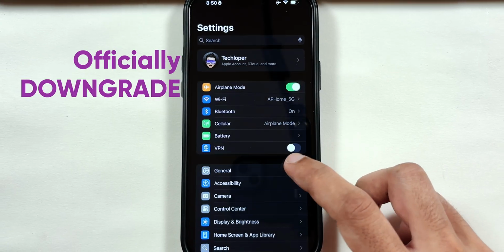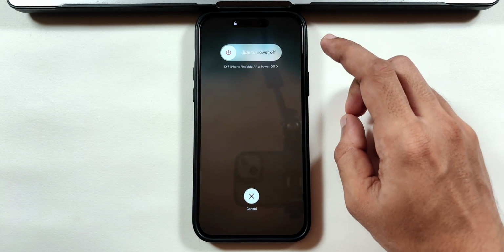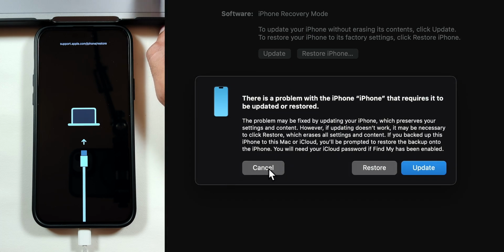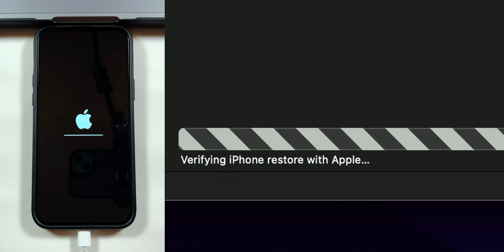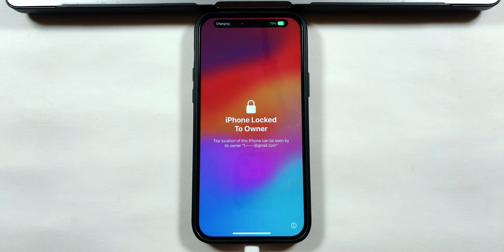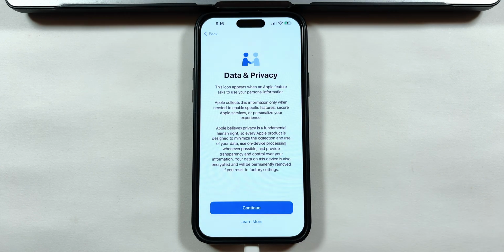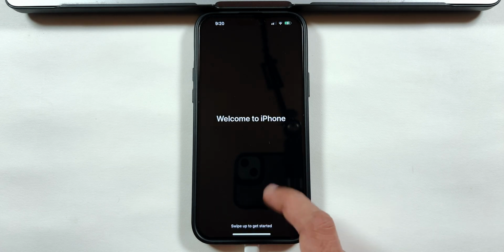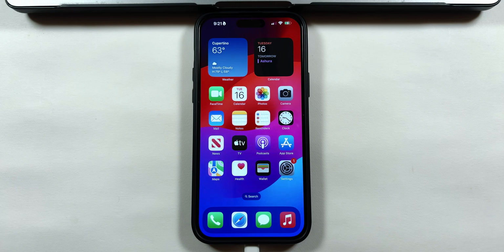How to Downgrade iOS 18 to 17: iPhone 15 Plus (Official Method)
iPhone 15 Plus: Downgrade iOS 18 to 17 with no data loss!
How to downgrade ios 18 to 17 // iOS 18 to 17 downgrade using official method

iOS 18 to 17 downgrade Related Queries:
how to downgrade ios 18 to 17 using icloud backup
how to downgrade ios 18 to 17 without data loss
downgrade ios 18 to 17 step by step

Video created by Techloper
Shot on iPhone 15
Edited on Macbook Pro